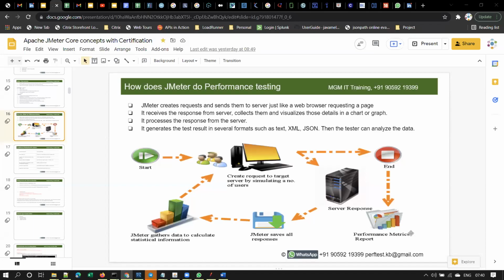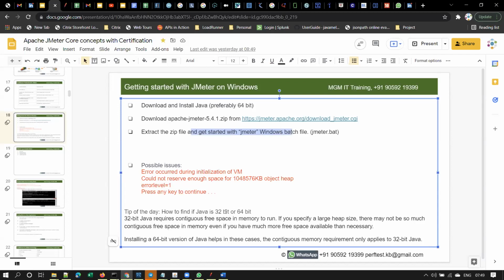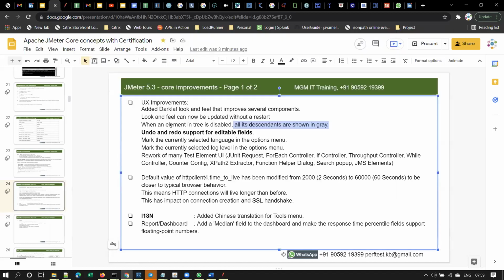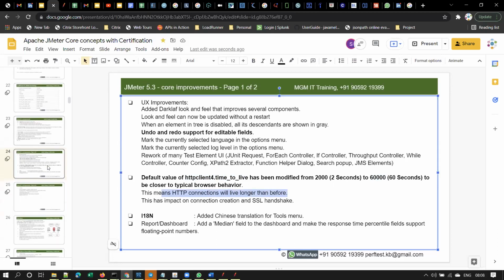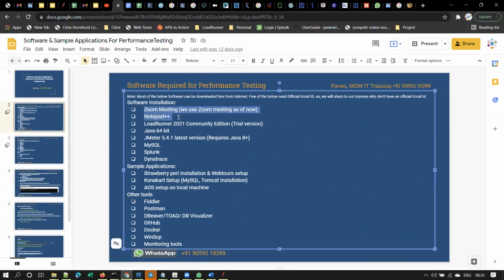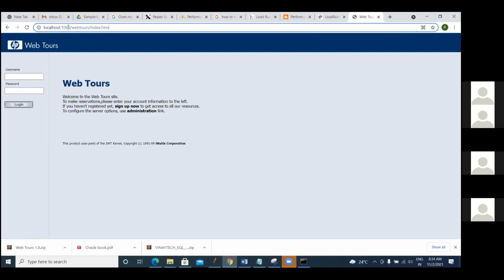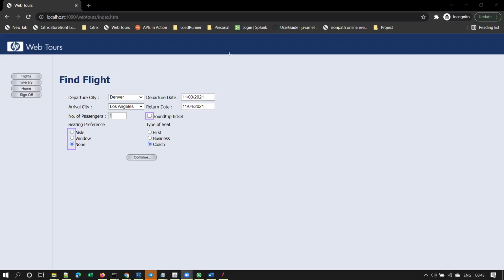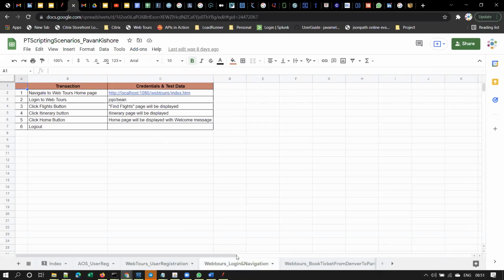PerformanceTesting-Nov2-JMeter-Sample Application setup and walkthrough, JMeter core improvements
1. JMeter core improvements over previous versions
2. Sample Application setup and walk through